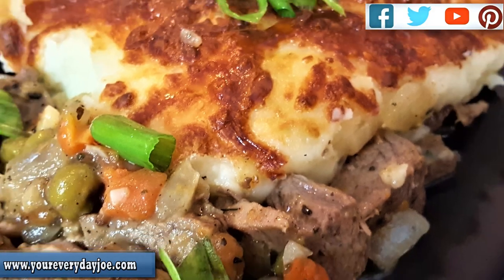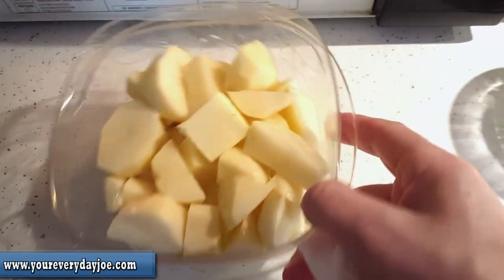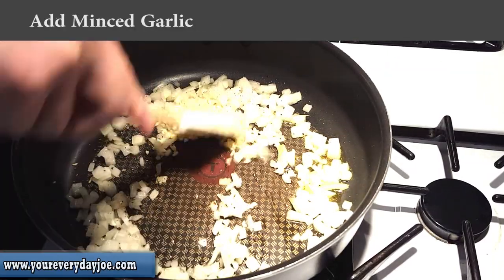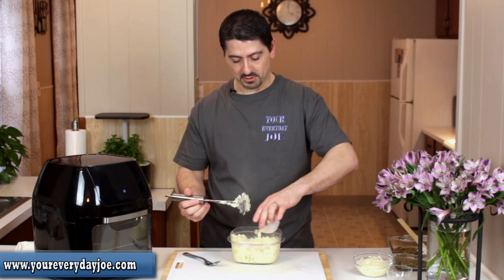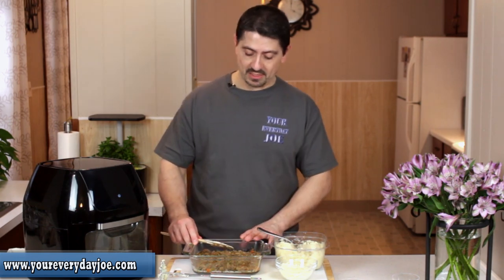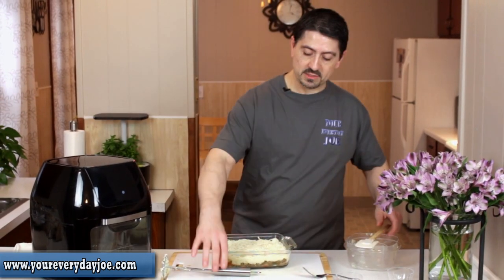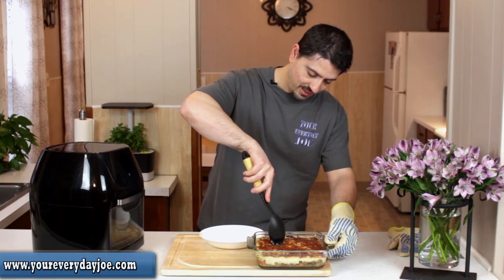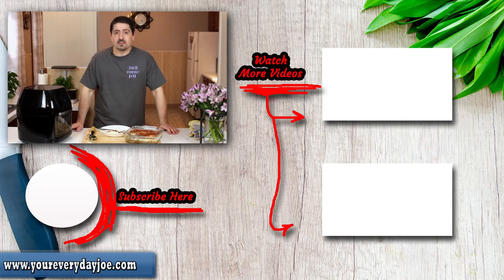Shepherd's Pie made in the Power Air Fryer Oven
What's the difference between "Cottage Pie" or "Shepherd's Pie" ?
According to the Encyclopaedia Britannica, Shepherd’s pie, is a British dish which originated in Scotland and northern England. It it is a casserole traditionally made using minced or diced lamb and topped with a thick layer of mashed potatoes. Shepherd's pie is sometimes mistaken for cottage pie which is an alternative version using beef. It is thought that peasant housewives invented the pies as a way of repackaging leftovers from the Sunday roast.

Well any way you slice it, shepherd's pie is worth making. I have seen it made with Beef, Chicken, Pork and Beef or a combination of each much like a meatloaf covered in mashed potatoes. I make my version of Shepherd's pie using lamb but I add mozzarella and parmesan grated cheese to the mashed potatoes and cover it in more cheese to give it a cheesy golden crust. If you give this recipe a try be sure to leave us a comment letting us know how you liked it. Check out the ingredient list and recipe below.

Here are some of the products we use in our videos:

Power Air Fryer Oven
AeroGarden Harvest
Cuisinart 15 pc Knife Set
Grill Armor Extreme Heat Resistance Oven Gloves
BooS Cutting Board
Kizen Instant Read Meat Thermometer
ThermoPro TP-16S Digital Meat Thermometer
Pyrex 8" x 8" Square Dish
Shepherds Pie Ingredients:

1 lb. Lamb Meat
(Alt. Beef or Chicken)
1 1/2 lbs. Idaho Potatoes (Peeled and Diced)
1/2 Large Onion (Diced)
4 oz. Shredded Mozzarella Cheese
2-4 oz. Peas and Carrots (Frozen or Fresh)
1 tsp. Onion Powder
1 tbsp. Garlic minced
Salt & Black Pepper
Olive Oil
Paprika
Add Any other Seasonings you prefer

Addtional Ingredients:
2 tbsp. Butter
1/4 Cup of Milk
2 tbsp. Parmesan Cheese
for Mashed Potatoes